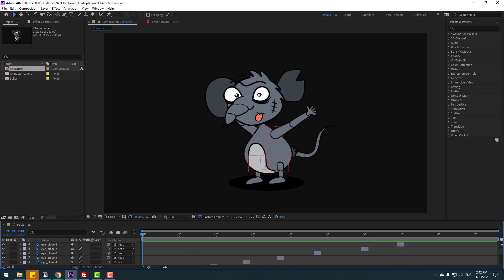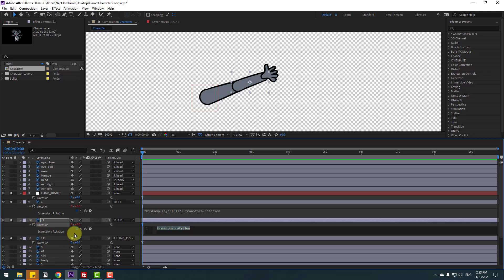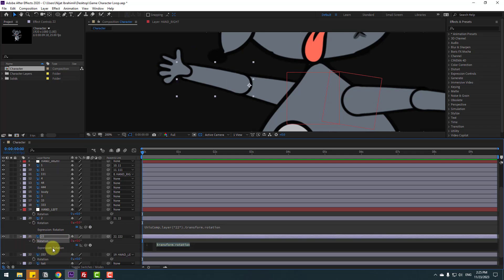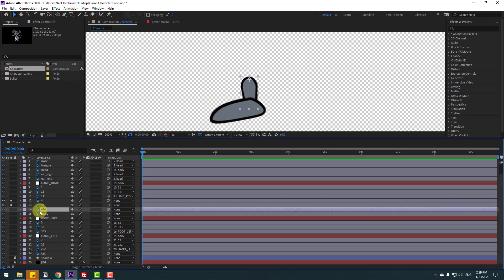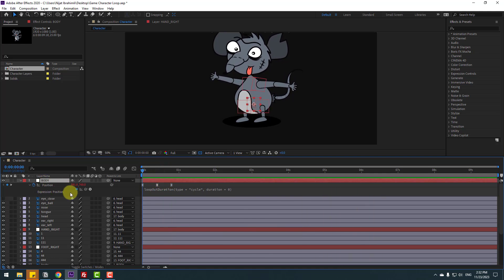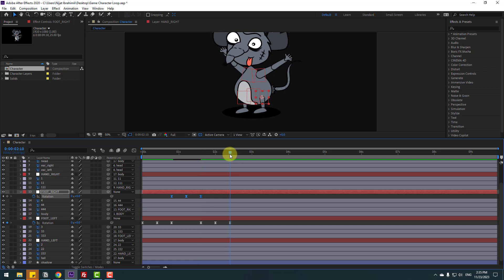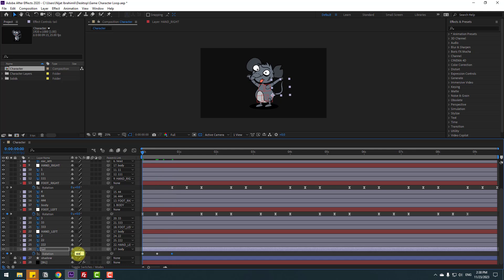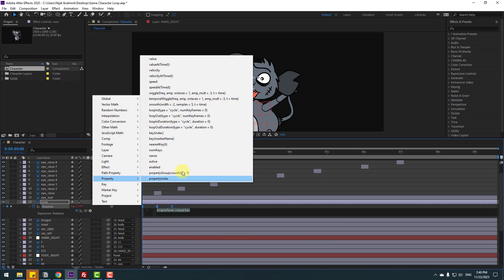2D Character Animation - NO PLUGIN, JUST AFTER EFFECTS ✨💖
Hi guys, welcome to my new video tutorial. In this tutorial i will show how to make better rigging with using only After Effects ( null objects, parent links ) without any PLUGINS! ( No Duik ). Let's get started!